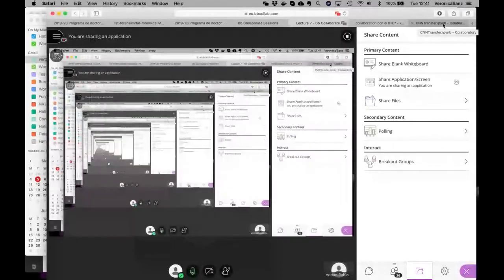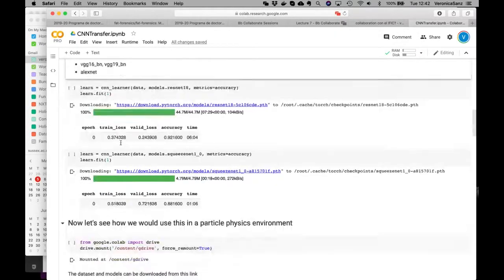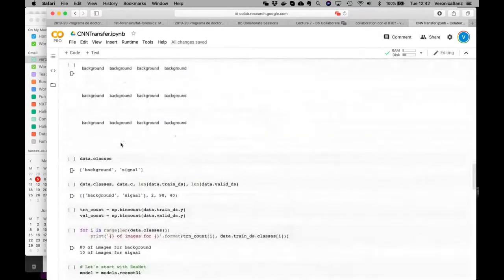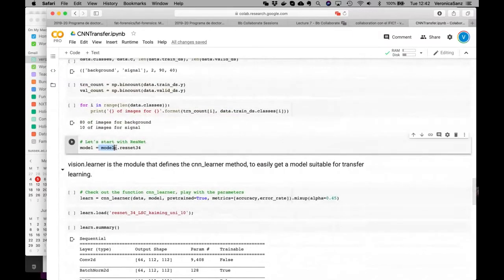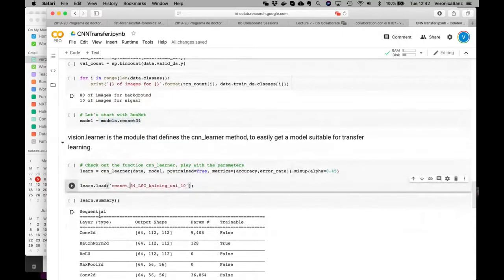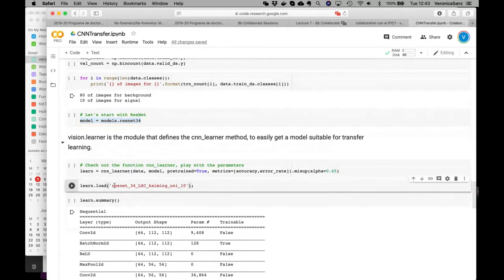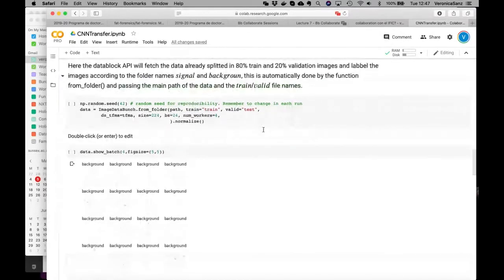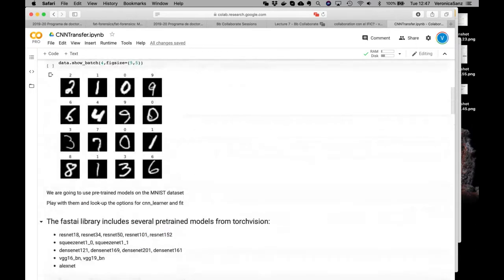Machine Learning Lecture 7 wrap-up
Question session.